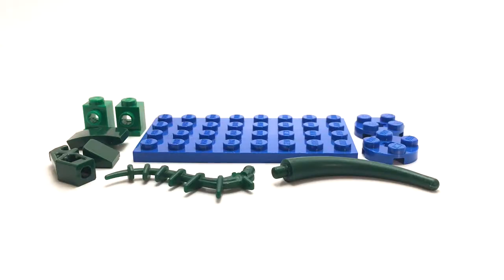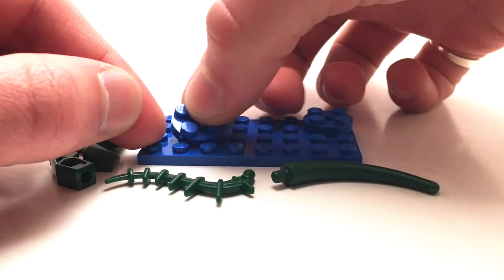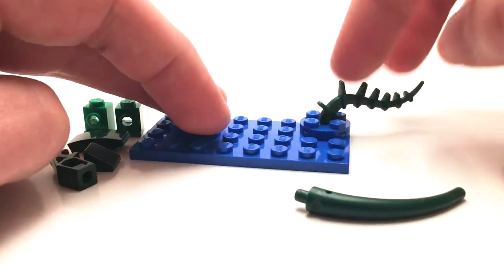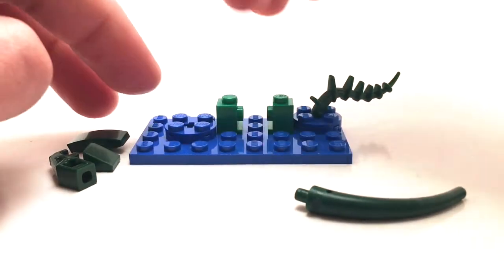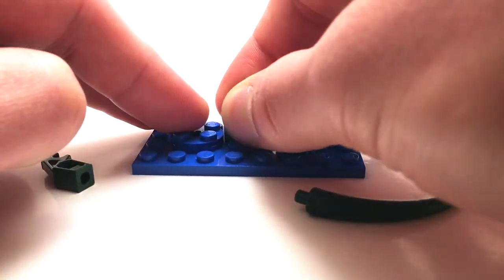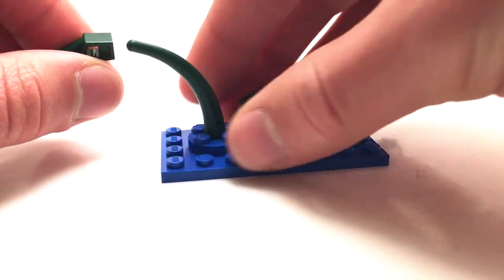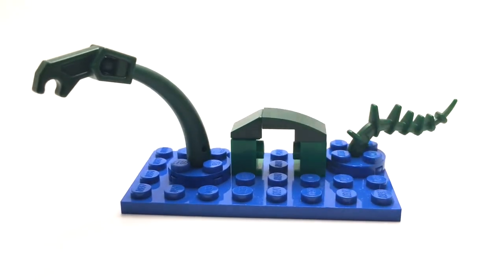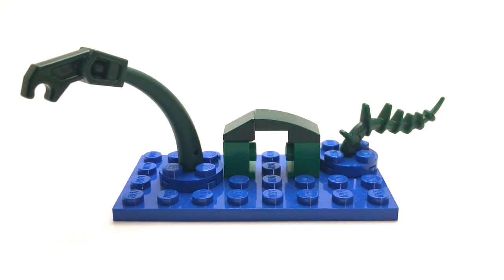LEGO 10 Bricks CHALLENGE Day 303: Loch Ness Monster! +Tutorial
This week, learn how to build LEGO Mythical Creatures! Plus, each build has only 10 LEGO bricks!